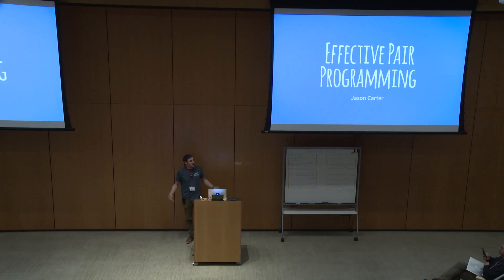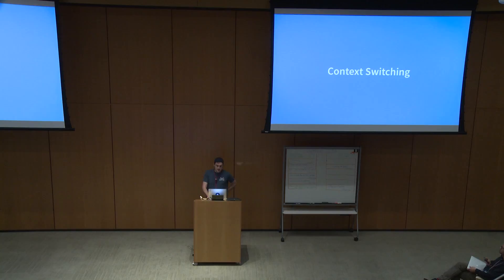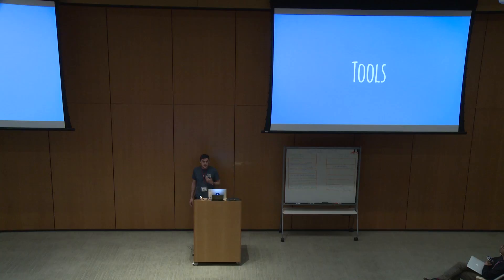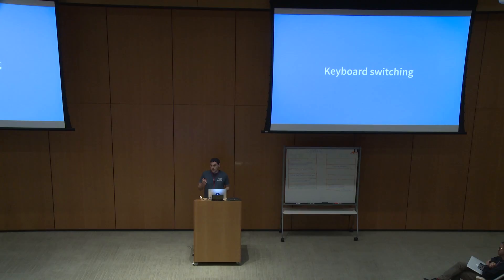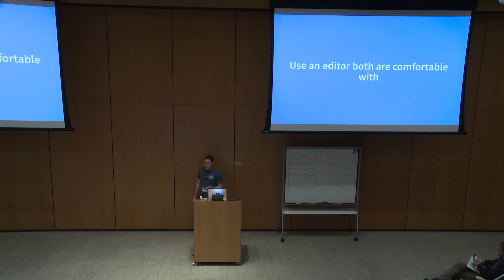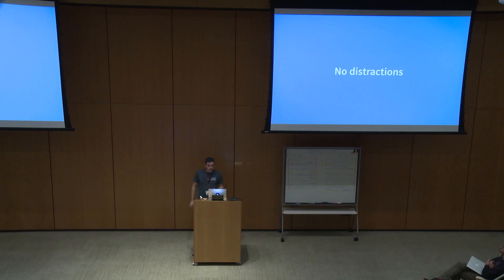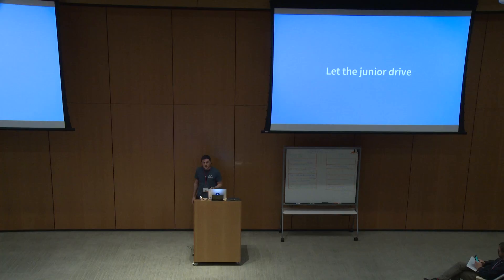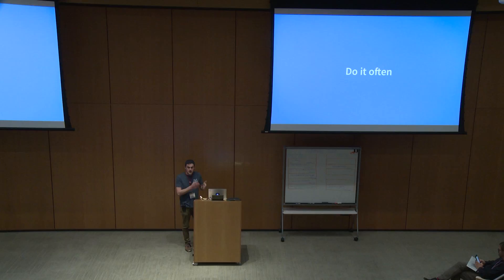Lightning Talk, Jason Carter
Effective Pair Programming